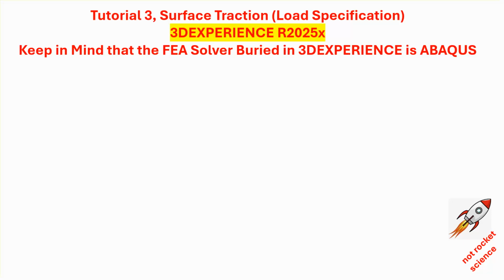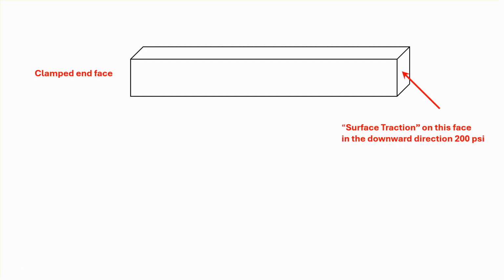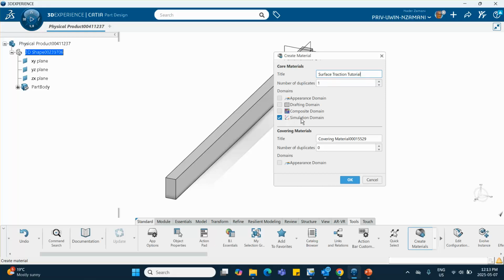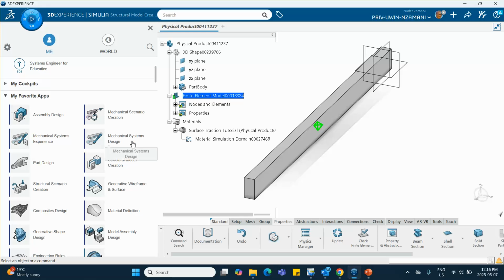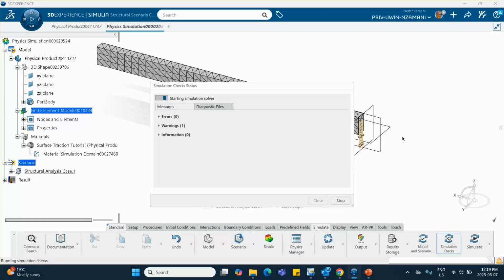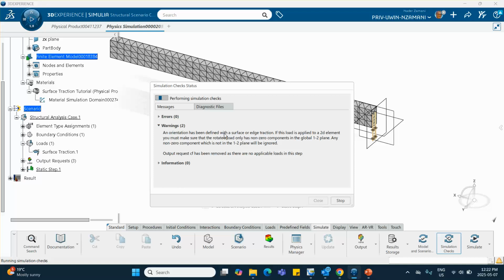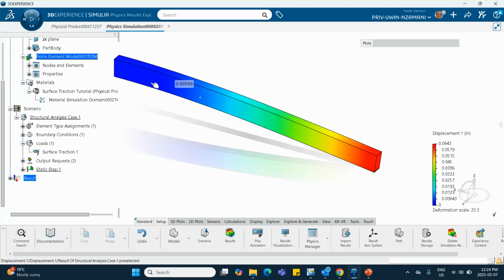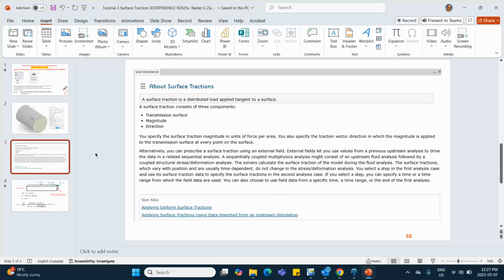Tutorial 3 Surface Traction 3DEXPERIENCE R2025x Nader G Zamani